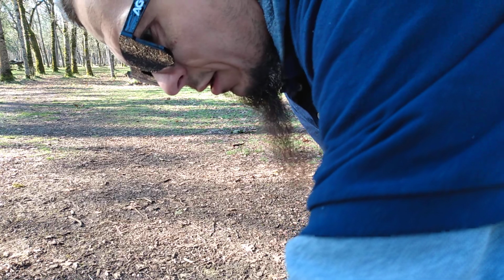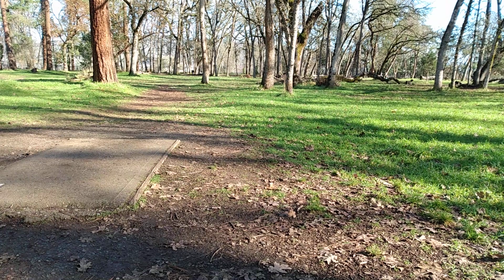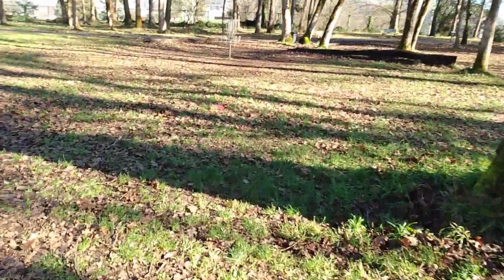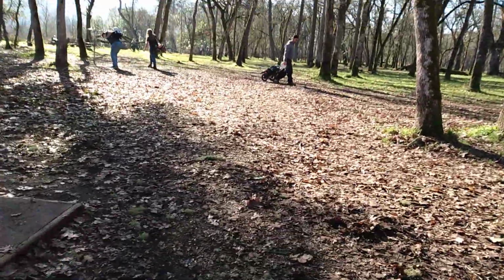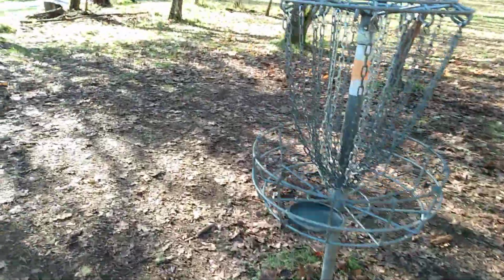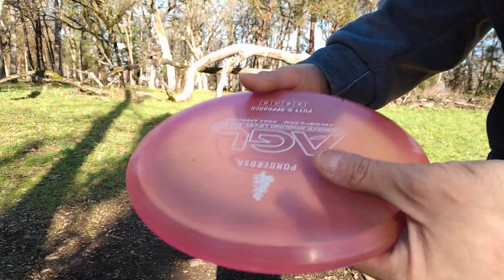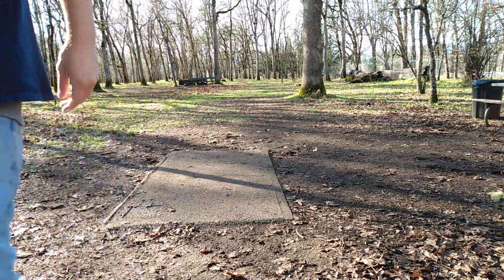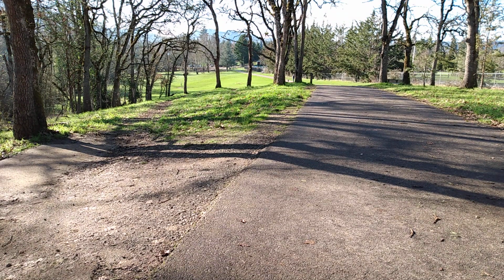Part 2/2: All AGL Bag Round at Riverfront Park! (Holes 9-17.)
My first round of 2022!
It had been a while since I played, and so I decided to try to record playing a round at my local course in Roseburg. Riverfront Park! From what I've heard, Riverfront is the second oldest 18-hole disc golf course in Oregon. I feel honored to be able to experience such a course. I also wanted to do this video in celebration of the gracious sponsorships bestowed to me from Grove Medical Equipment & Supplies, as well as Above Ground Level Discs! Please enjoy, this is raw content, and also a learning experience for me. My recording skills can only get better! ~Andrew~
Additional Notes: Had an accident at hole 11, I thought I shot a 3-Par, when it was a 4-Bogey. I discovered through recording this video with my new phone that my phone automatically chunked the video into multiple parts. There was a 3 minute video that was corrupted and didn't work, which I can only assume was hole 18. So, that portion is gone. Initially I thought I had shot a 51, when I shot a 52. Nonetheless, after having not played for a number of weeks. It wasn't too bad.